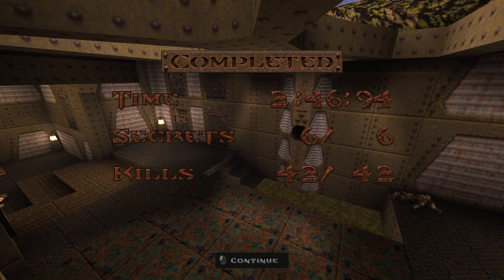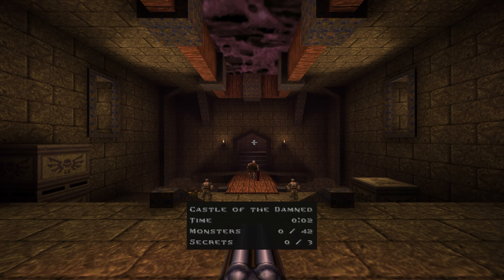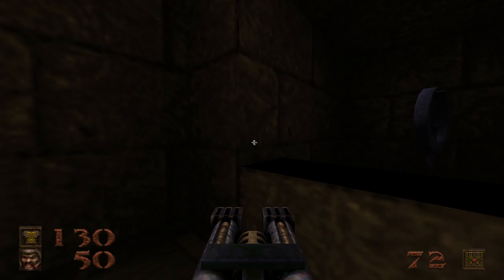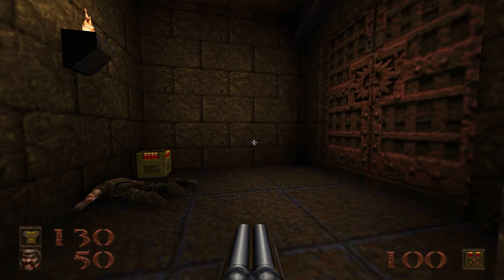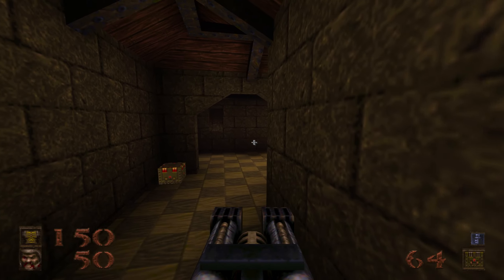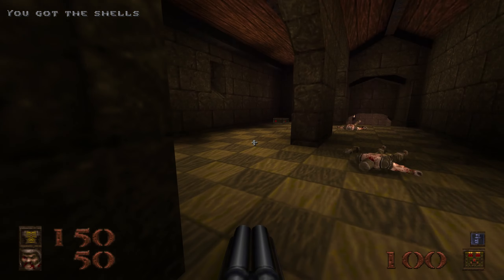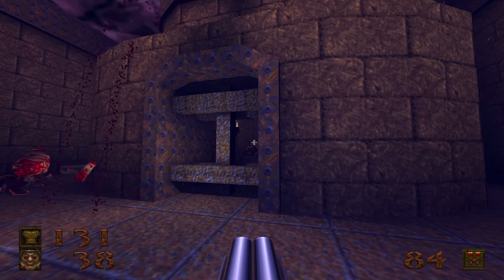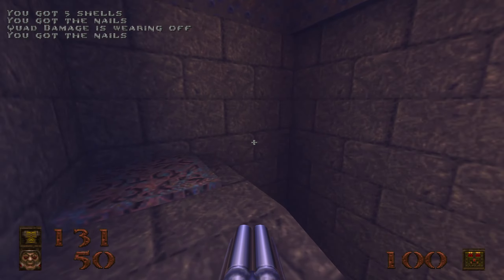Quake - E1M2: Castle of the Damned (Casual Nightmare)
Quake!  One of my favorite games of all time!  Please join me on my casual playthrough of Quake by id Software on Nightmare difficulty, where I will be quicksaving and quickloading my way through the game as I repeatedly fail to rocket jump.

Difficulty: Nightmare

The amazing YouTubers who I like to watch play or make videos about Quake: